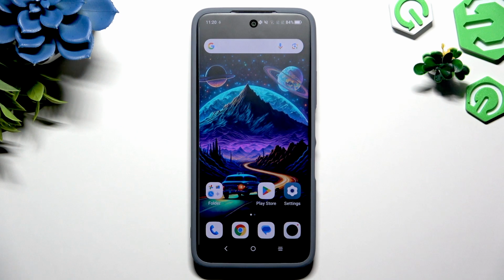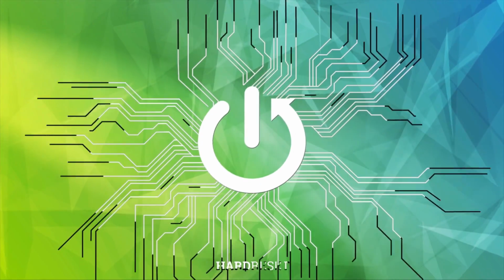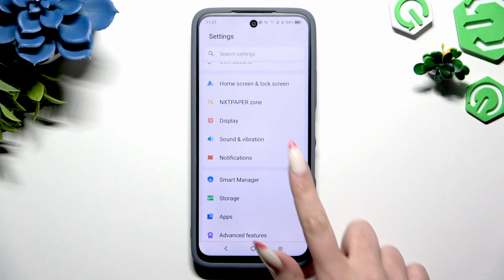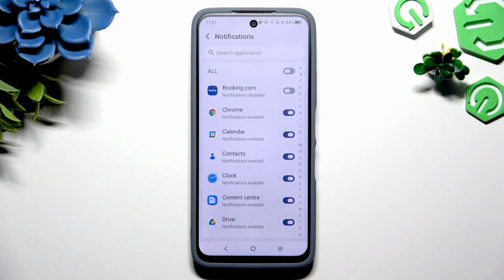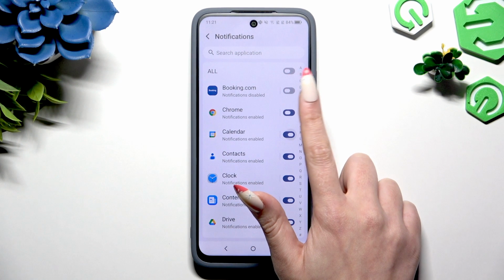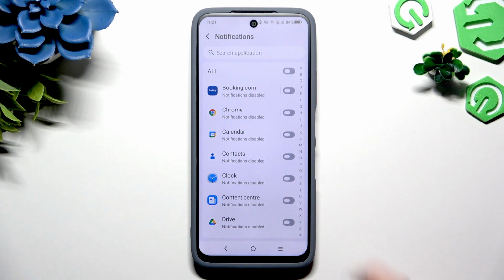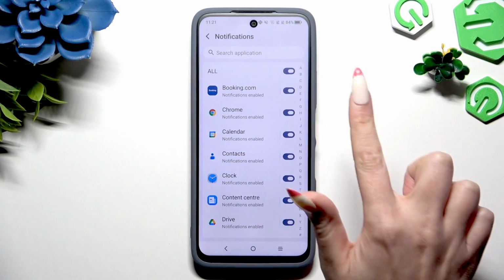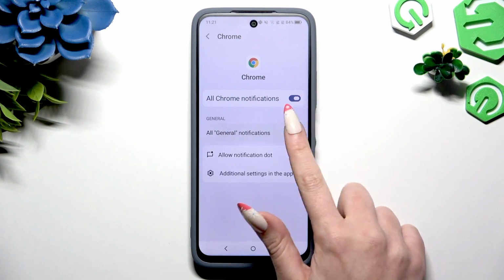TCL 60 SE NXTpaper 5G – How to Turn On or Off App Notifications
If you want to control which apps can send notifications on your TCL 60 SE NXTpaper 5G, this video will show you exactly how to turn app notifications on or off. Learn how to block unwanted notifications or enable alerts for your favorite apps using the built-in settings. We’ll walk you through the steps to manage app notifications, including how to use the notification switchers, enable or disable all notifications at once, and customize notification settings for individual apps. This guide is perfect for anyone looking to reduce distractions or make sure they never miss important updates on their TCL 60 SE NXTpaper 5G.

How to turn off app notifications on TCL 60 SE NXTpaper 5G?
How to enable app notifications for specific apps on TCL 60 SE NXTpaper 5G?
Where are notification settings on TCL 60 SE NXTpaper 5G?

0:00 Introduction
0:15 Open Settings and Go to Notifications
0:25 Manage App Notifications
0:30 Turn Off or On Notifications for Individual Apps
0:40 Enable or Disable All App Notifications
0:52 Customize Notifications for a Specific App
1:04 Outro